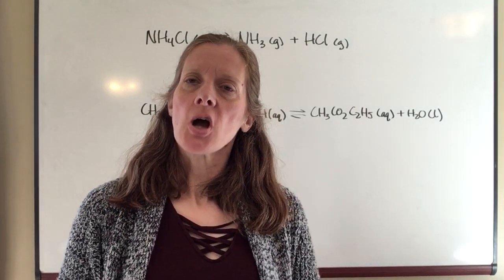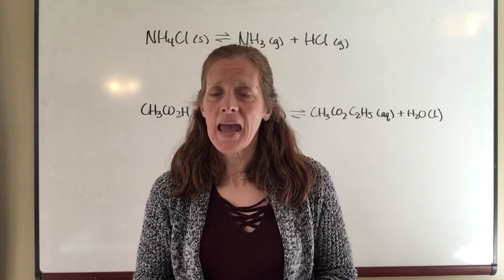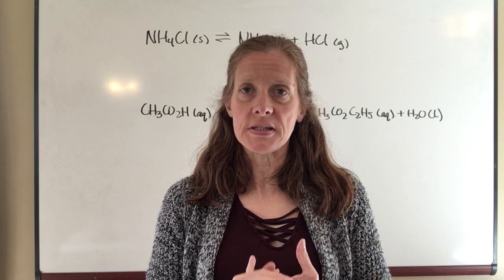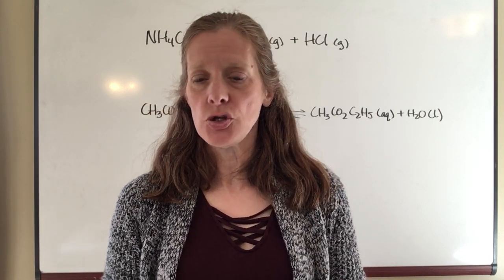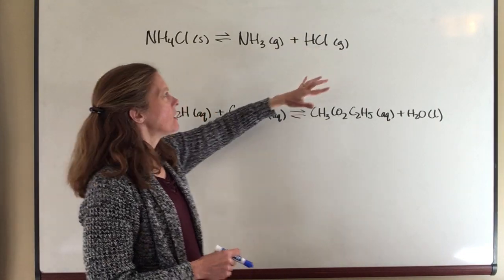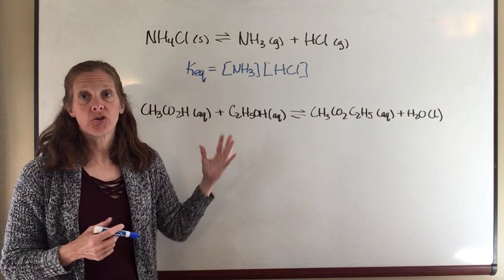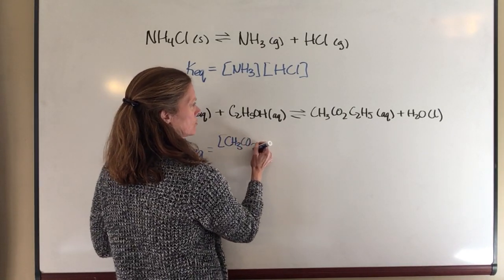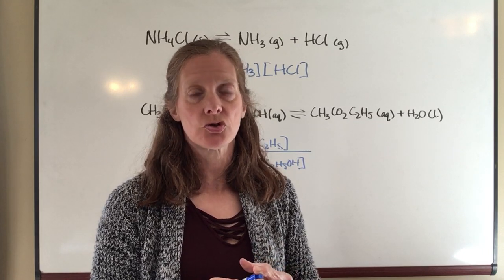Chemistry Chapter 16 #3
Not every product and reactant is needed for an equilibrium constant. In this video you will learn what to ignore.